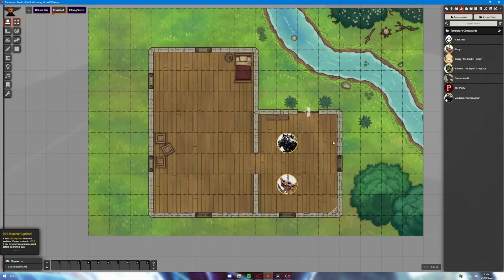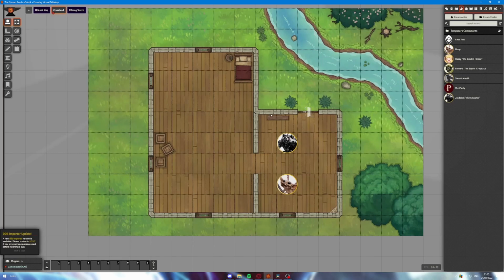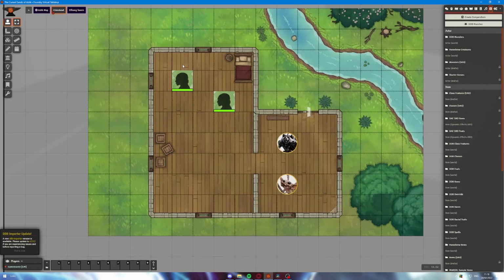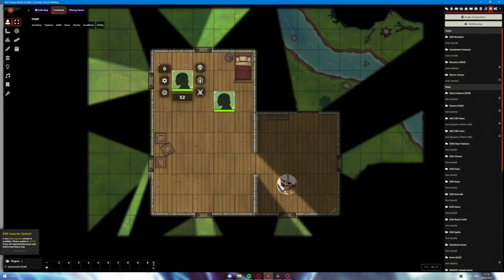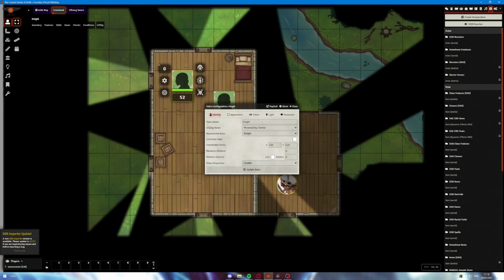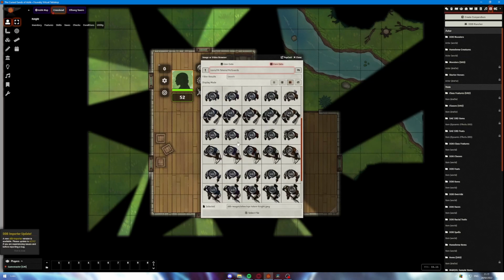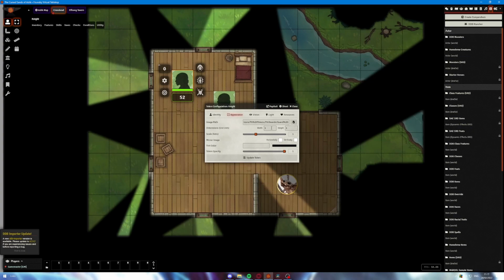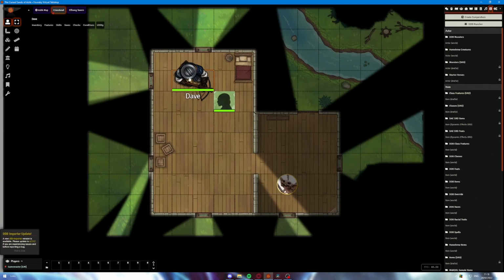How I Make My Foundry VTT Encounters More Unique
Tired of your party facing town guard 1, 7, and 4? In this video I'm giving you a quick tip on how to make every enemy seem unique to your players in Foundry VTT.

Music includes tracks from Streambeats by Harris Heller/Senpai Records

Welcome to the info paragraph, this is a place to feed the great algorithm, and if you've made it here you have probably scrolled too far! Icarus Games is dedicated to helping dungeons and dragons players and dungeon masters improve their experience in roleplaying games. For RPG players, there are videos on learning dungeons and dragons rules, as well as on character building, roleplaying, and optimization. For Game Masters, there are videos on organizing your dungeon master screen, improving your worldbuilding for your RPGs, and for creating homebrew dungeons and dragons content.